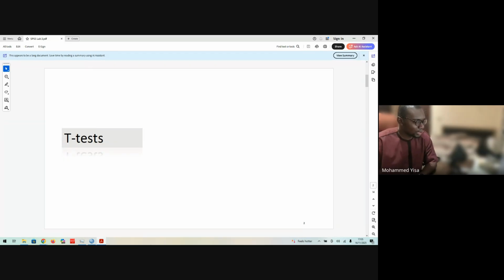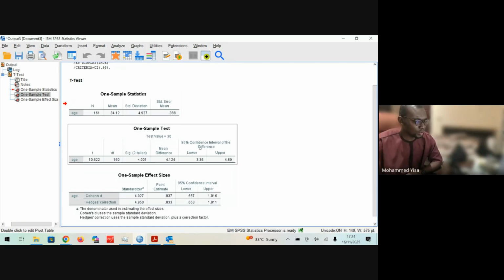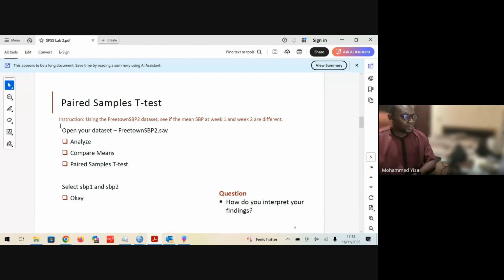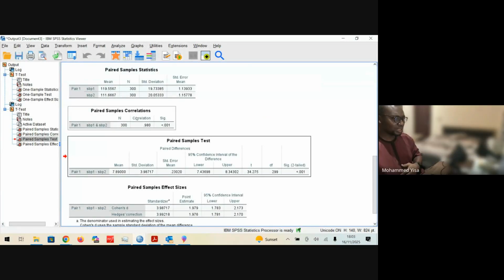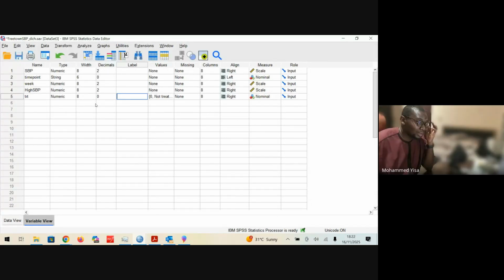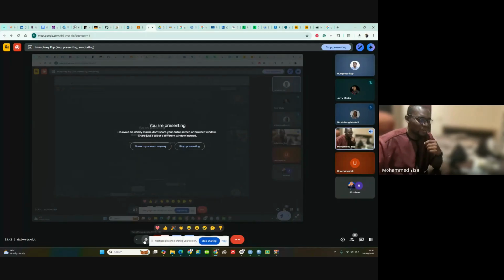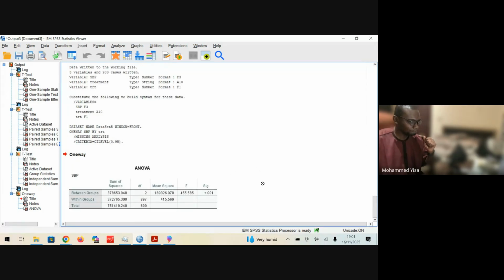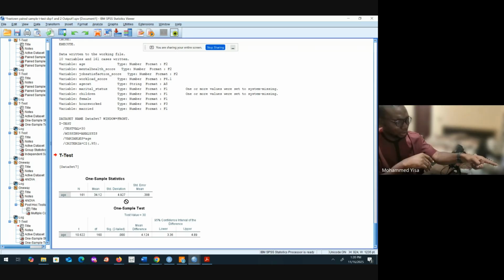SPSS: Comparing means and medians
In this class, Dr. Yisa discusses and demonstrates how to conduct t-tests (one-sample, paired, and independent) of different forms in SPSS, as well as non-parametric tests such as the Wilcoxon signed rank and rank sum tests